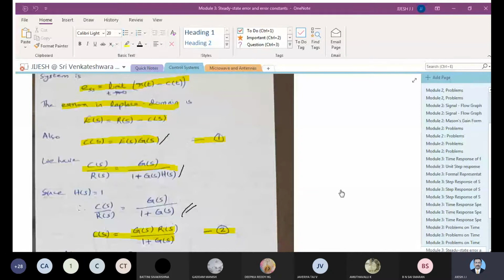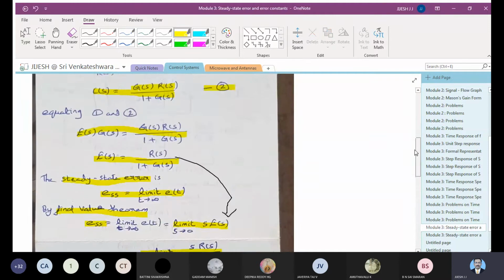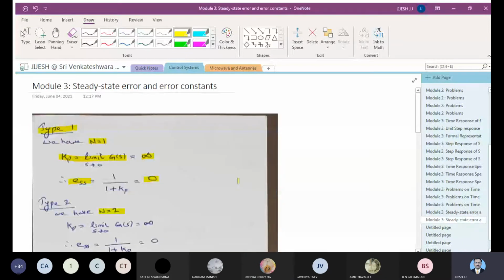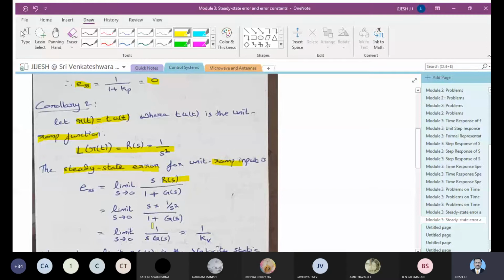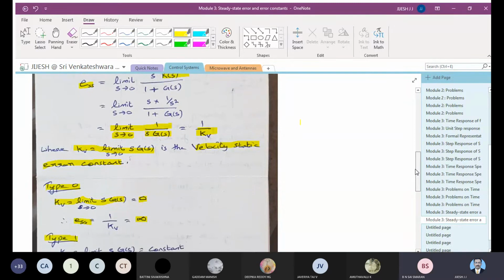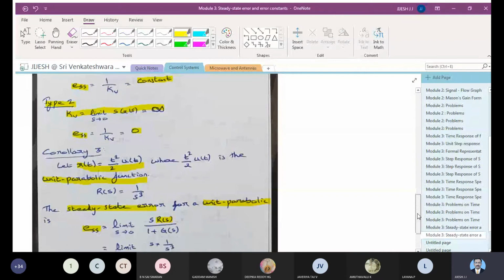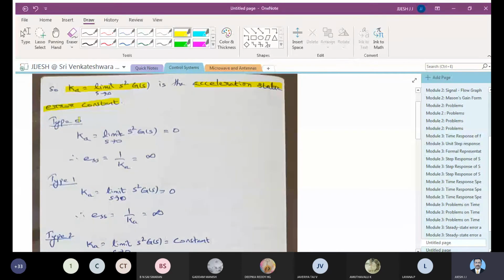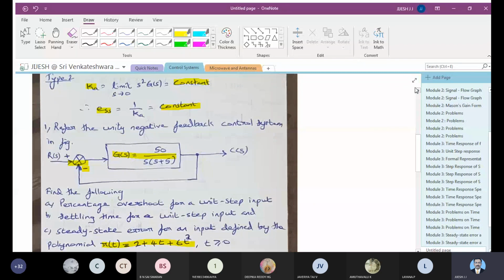CONTROL SYSTEMS MODULE 3 LECTURE 10